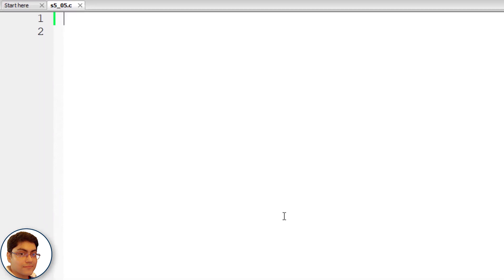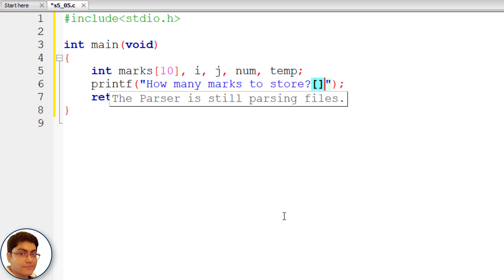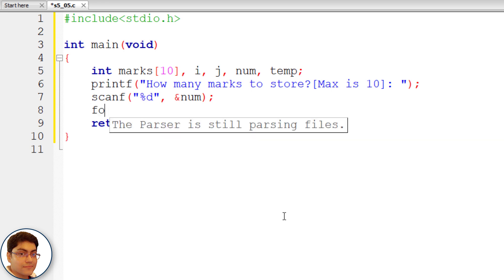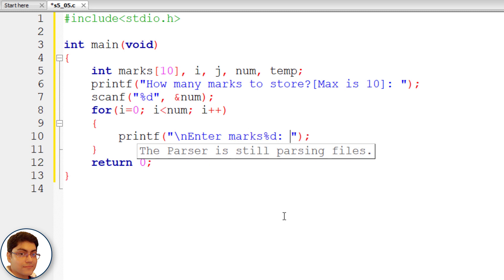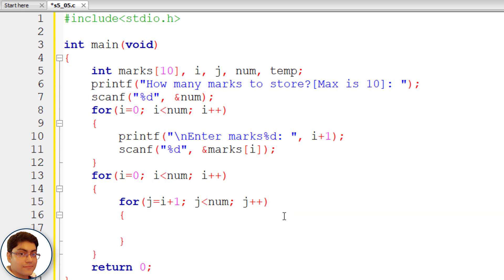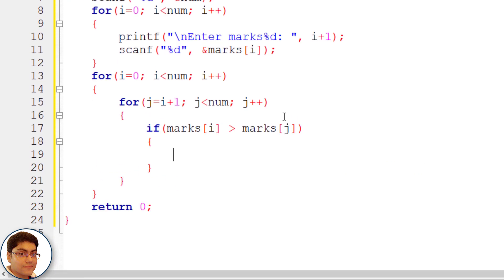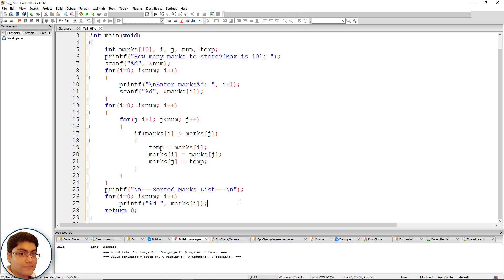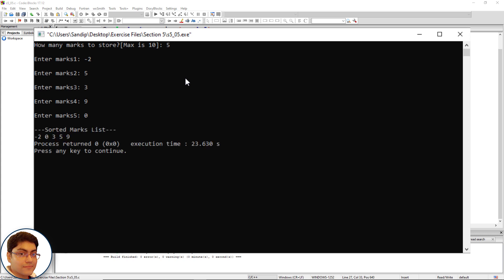Bubble Sort Program in C | C Programming Tutorial for Beginners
Master C Programming and take your career to new heights with this clear, concise C course.

Let’s write a program to sort an array. We'll be using the Bubble Sort method to sort the array in ascending order. This method traverses a list and compares adjacent values, swapping them if they are not in the correct order.

Hope you learn something new from this tutorial.